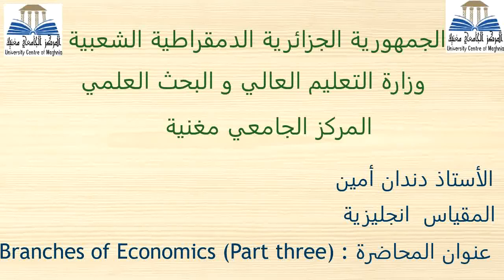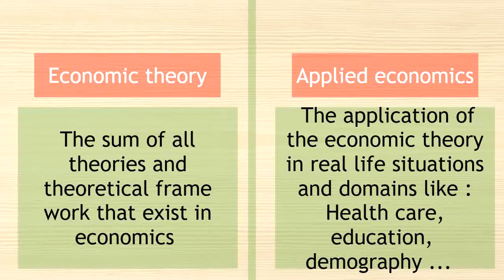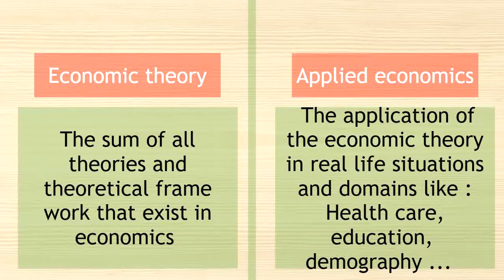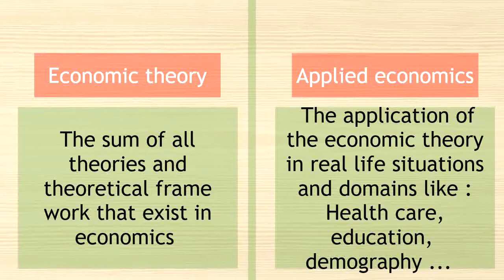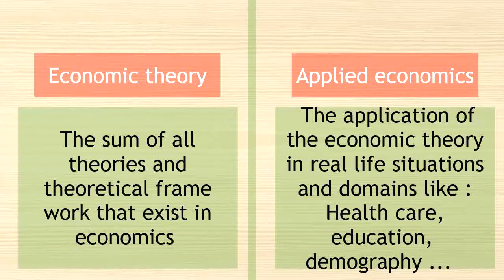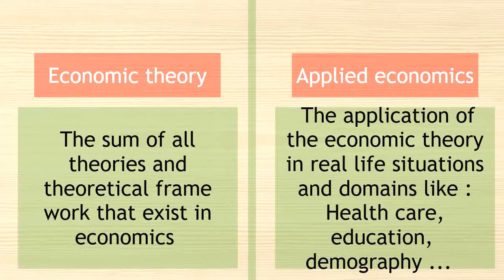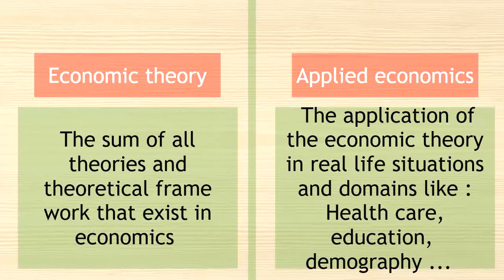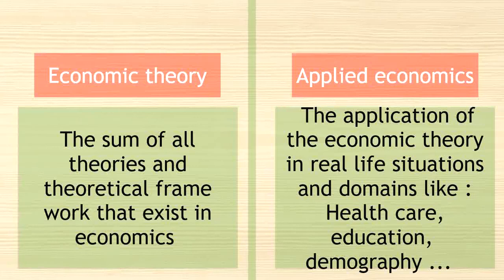S01:20/21- 2ème Année License Economie - Dr Dindene- Anglais- Cour 03